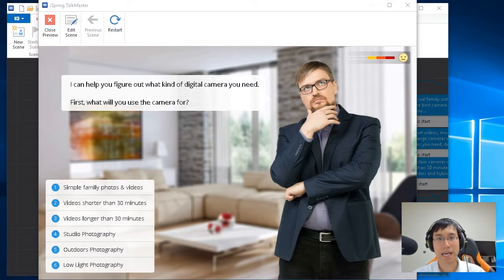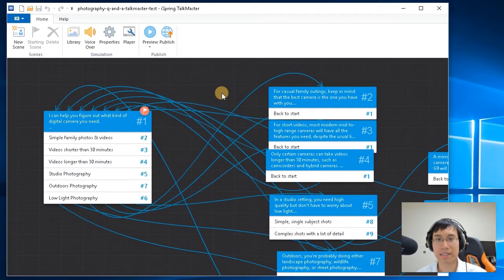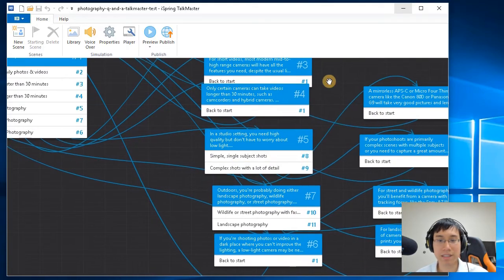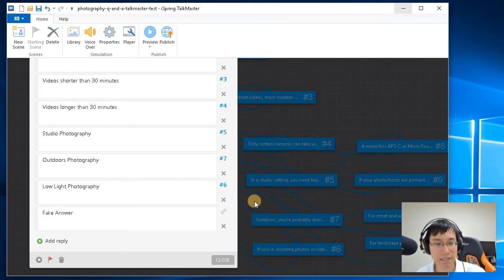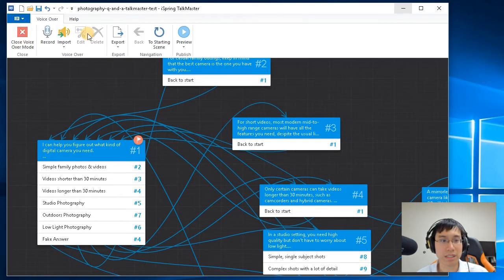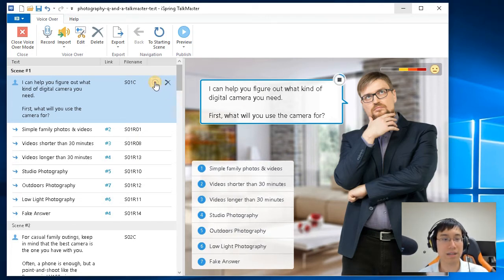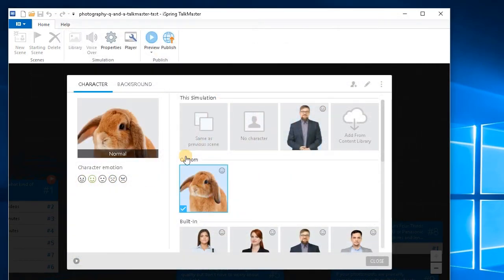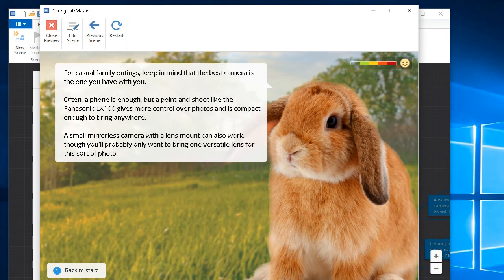iSpring TalkMaster Quick Look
This is our quick overview of iSpring TalkMaster, what it does, what it's for, and how it works.

Essentially, it's a conversation simulator. You can create scenarios for trainees that simulate dialogue with customers and clients, for example.

This creates interactive experiences that allow learners to practice what to say in specific situations.

TalkMaster has a visual interface that is easy to use and very streamlined.

This makes creation of complex branching dialogue trees fast and easy.

Customization is also simple. For example, you can record and edit voice-over in-program, or import audio files.

You can also use custom images to create TalkMaster characters and backgrounds.

I demonstrate this at 4:11, creating a custom character and importing a background.

We're excited to see where TalkMaster goes.